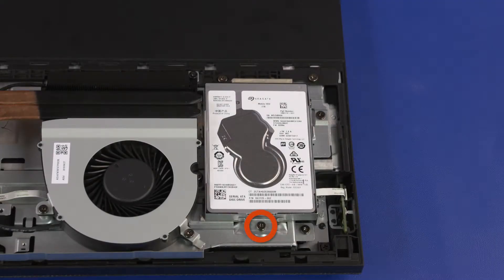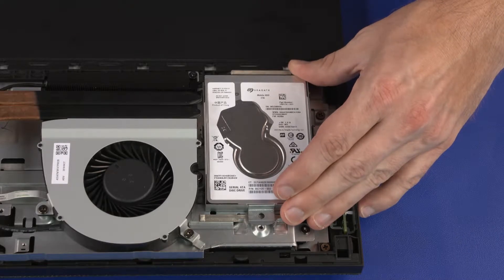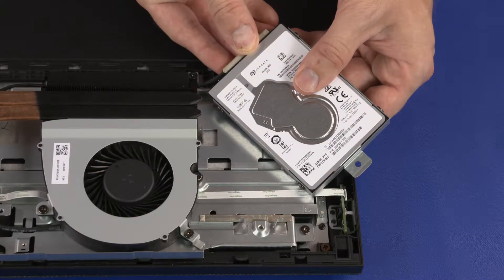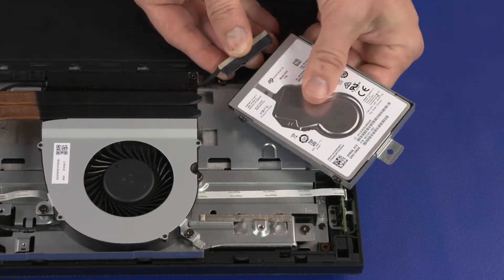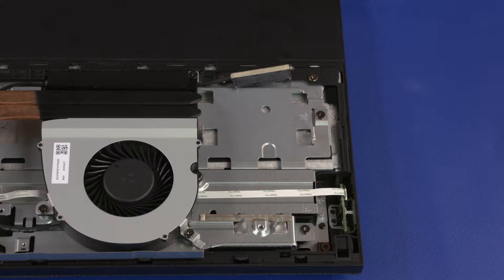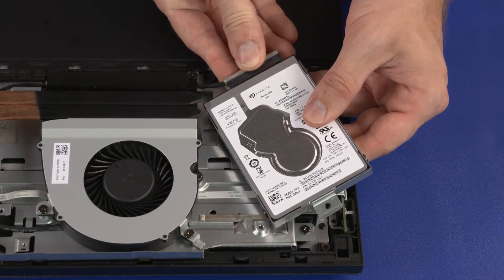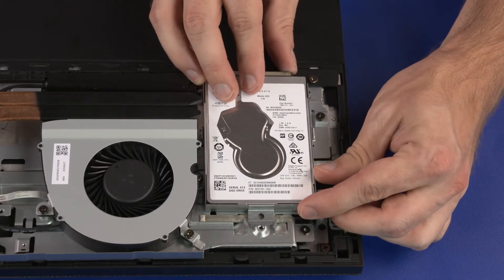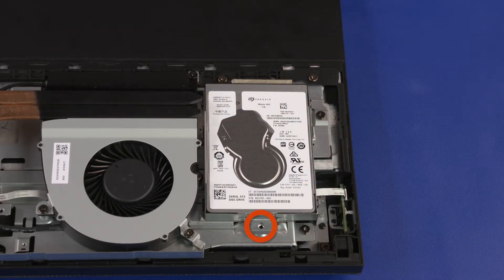Replace the Storage Drive Assembly | HP Pavilion All-in-One 27, 24 PC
Learn how to remove and replace the storage drive assembly for HP Pavilion All-in-One 27-qb1000, 27-xa1000, 27-xa0xxx, 27-xa0xxx CTO, 24-a100, 24-qb1000 PC.